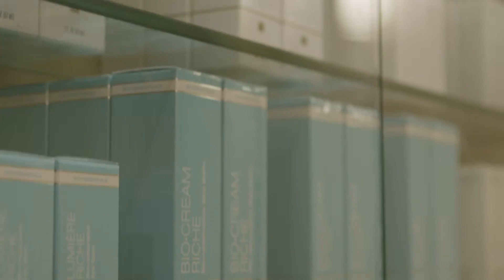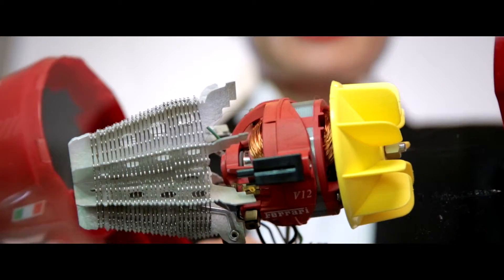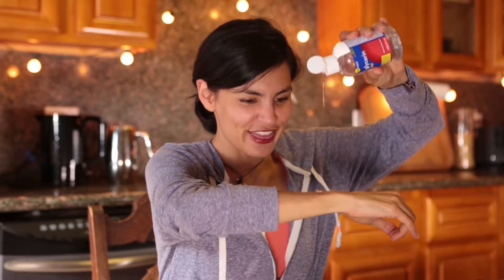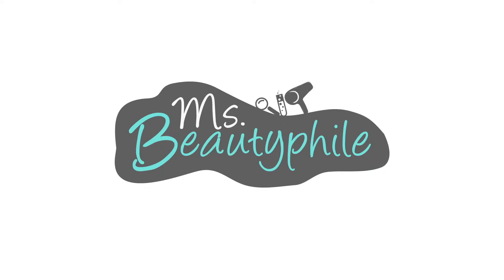Ms. Beautyphile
At Ms. Beautyphile we explore the science behind everything beauty! Join me each week as I demystify creams, contraptions, cleaners and lotions!